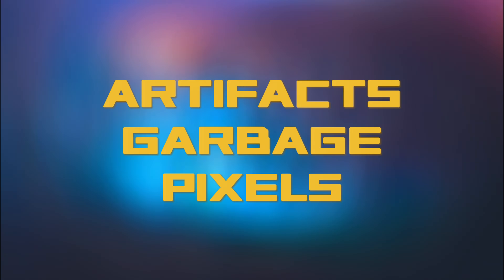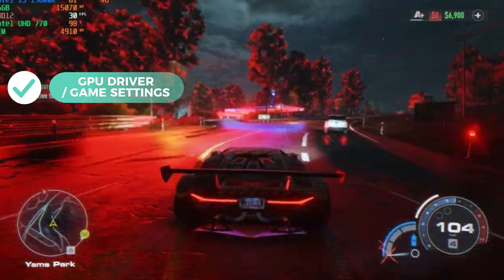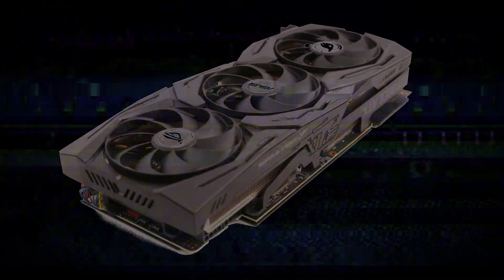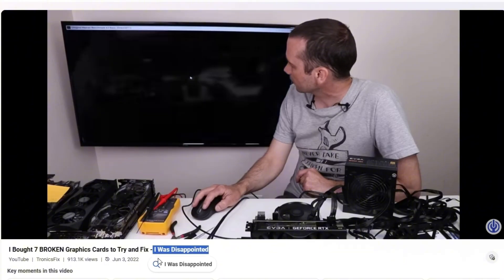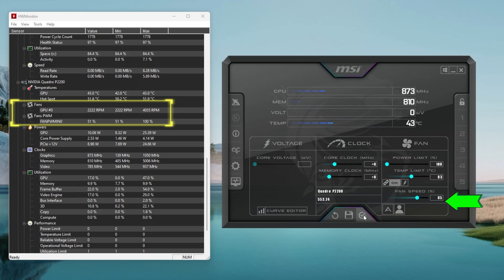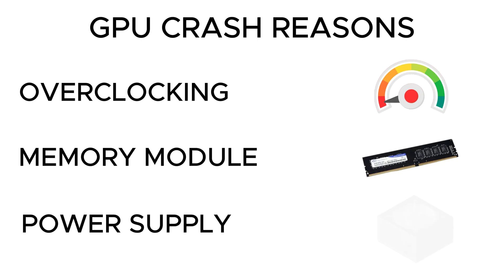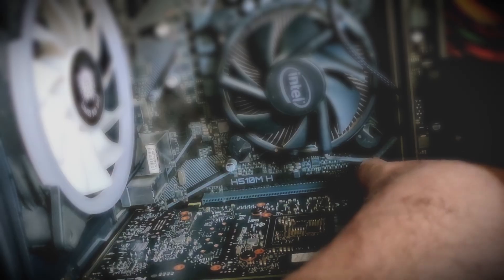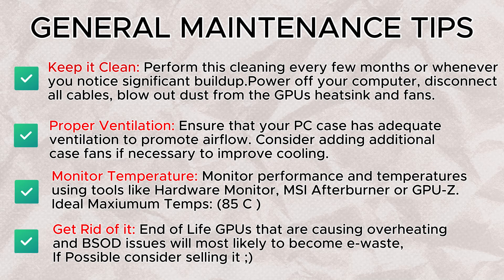Diagnosing and Fixing GPU Issues Artifacts, Crashing, Black screen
Struggling with GPU problems like artifacts, crashes, or black screens? Don't let your gaming experience be ruined! Whether you're a casual gamer, PC Builder or Visual Artist. In this comprehensive guide, we'll tackle common GPU issues

how to fix GPU Artifacts. Overheating. Black Screen issues
common graphics card problems and solution
common gpu issues and solution
how to fix common gpu issues
my gpu is overheating
gpu spinning but no display
gpu sometimes doesn t work
graphics card running but no display
nvidia graphics card crashes when playing games
amd radeon rx 5700 xt crashing
gtx 1080 ti crashing games
how to fix gpu errors
my gpu doesn t work
my gpu stopped working
fixing graphics card glitches
gpu fan spin but no display
gpu fan max speed black screen
amd gpu crashing games
fix graphics card
video card crash
video card problem
troubleshoot video card